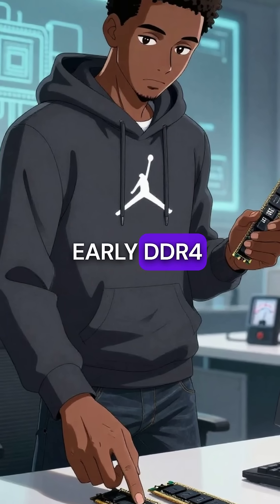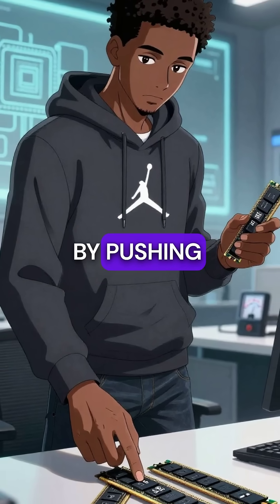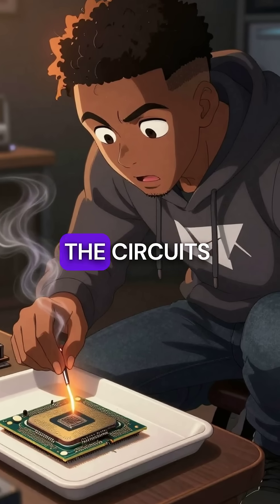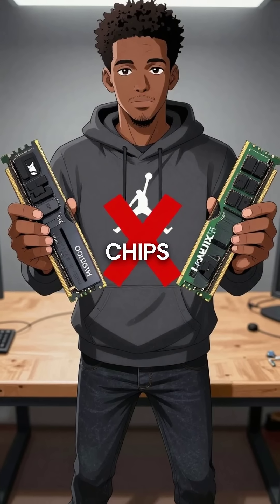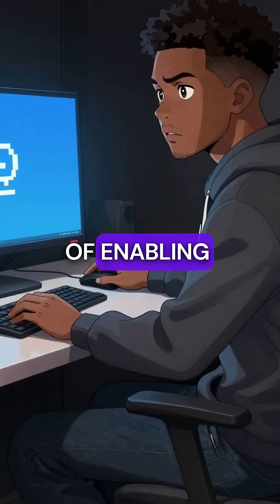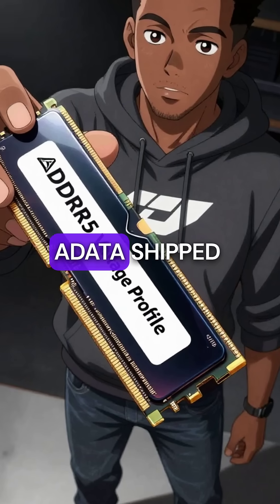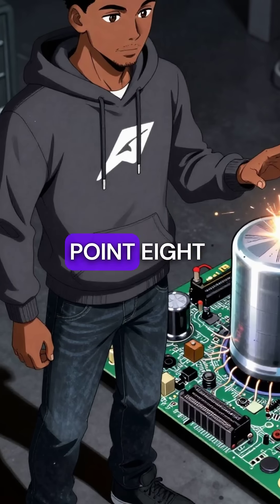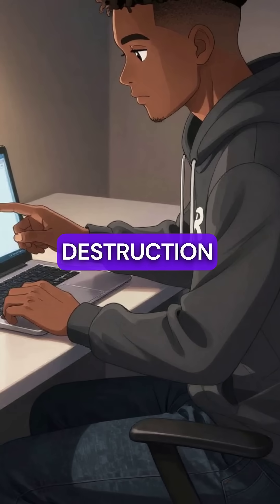5 XMP Memory Profiles That DESTROYED Thousands in Hardware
XMP profiles literally melted CPUs and motherboards